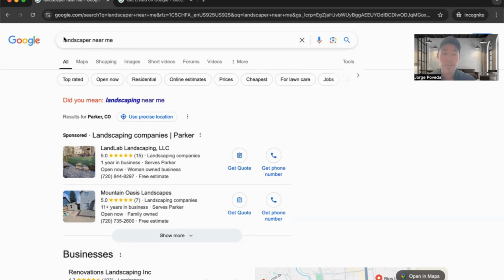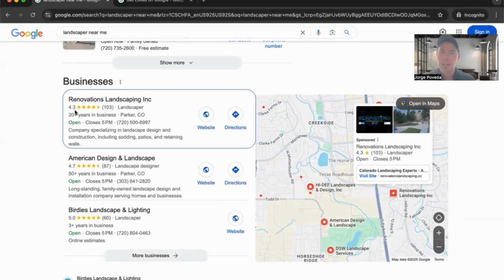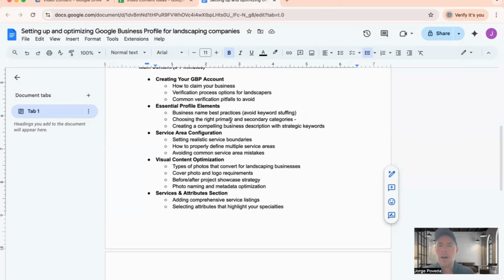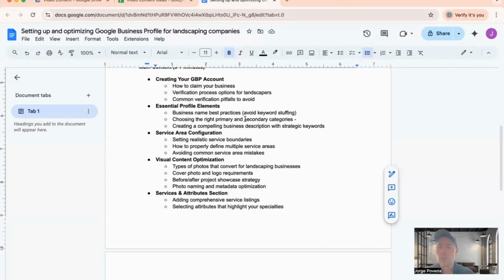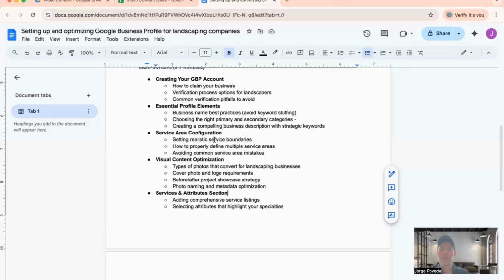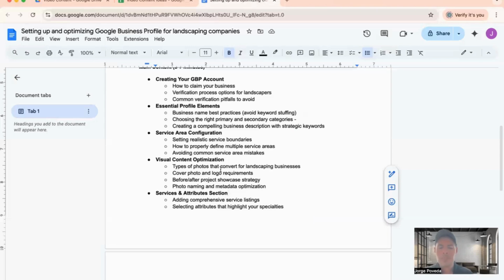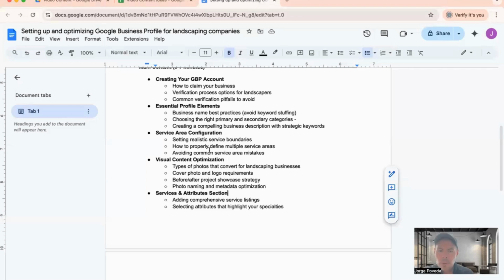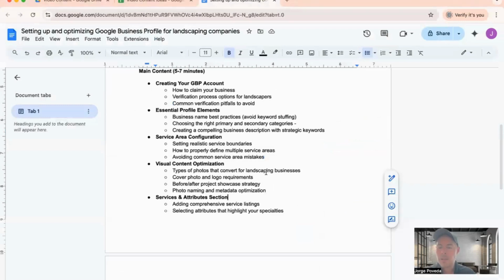Landscapers: Master Your Google Business Profile to Attract More Clients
In this comprehensive guide, I walk through the process our successful landscaping companies are using to optimize their Google Business Profile and generate consistent local leads without paid advertising.

Most landscaping businesses are leaving money on the table with poorly configured Google Business Profiles. This video shows you how to fix that.

WHAT YOU'LL LEARN:
*Creating your GBP account the right way
*Essential profile elements that boost visibility
*Service area configuration for maximum reach
*Why your website should always be the anchor
*Visual content optimization strategies
*Services & attributes section that converts

These strategies have helped landscaping businesses increase their local search visibility by up to 40% and grow their client base without increasing ad spend.

Whether you're just starting your landscaping business or looking to expand your existing operation, these Google Business Profile optimization techniques will help you stand out in your local market.